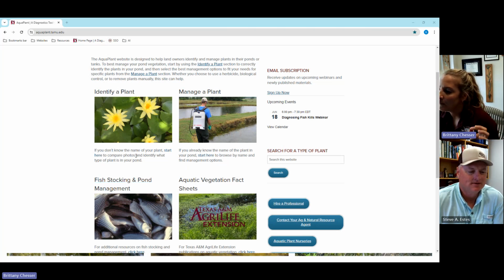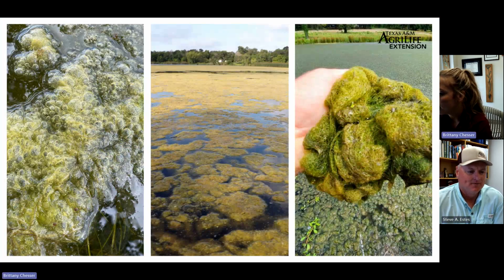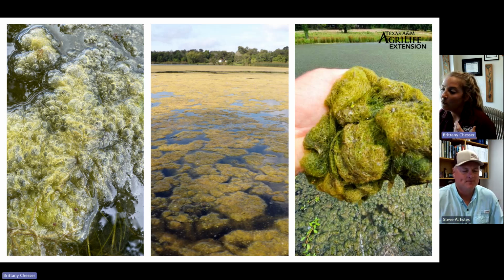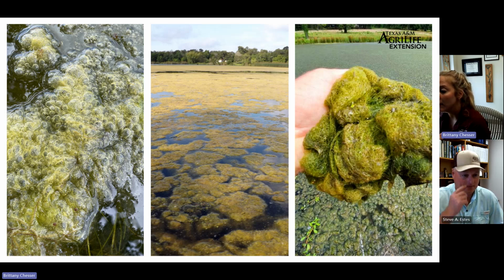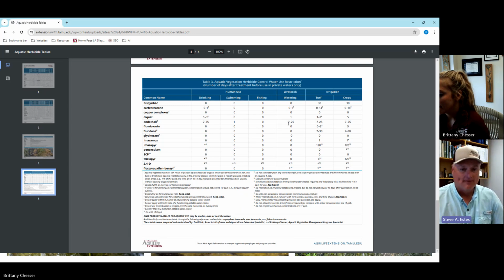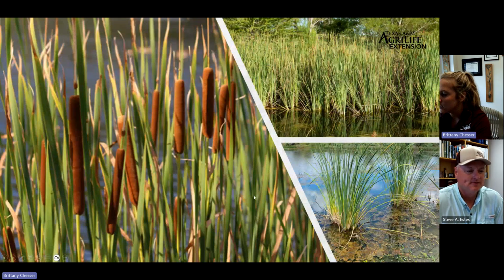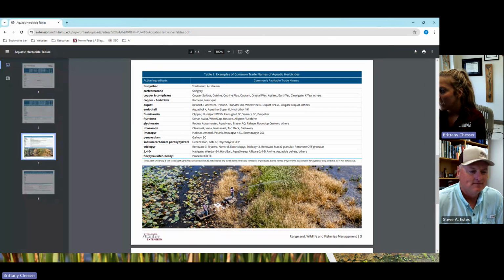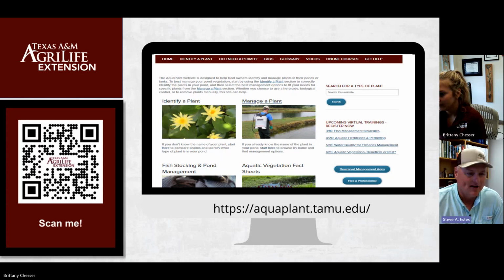New Landowner Series - Pond Management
When you finish watching the video, we'd appreciate you clicking this link for a quick 3 question survey